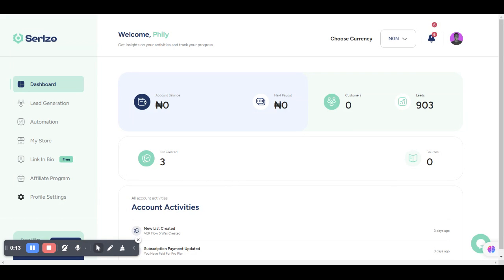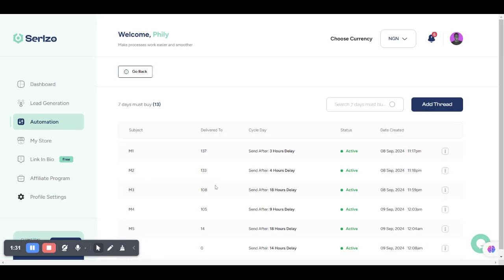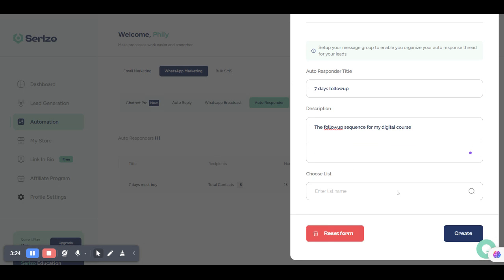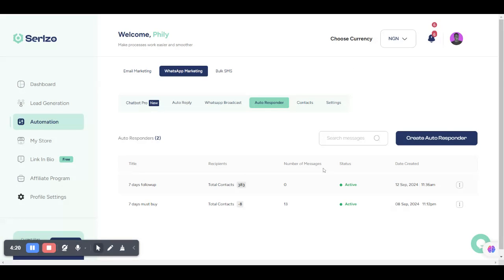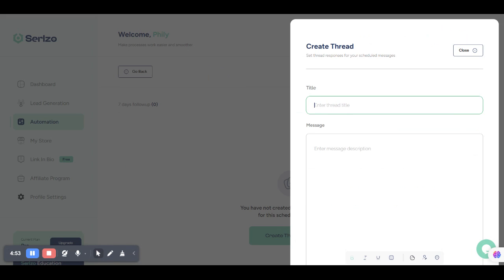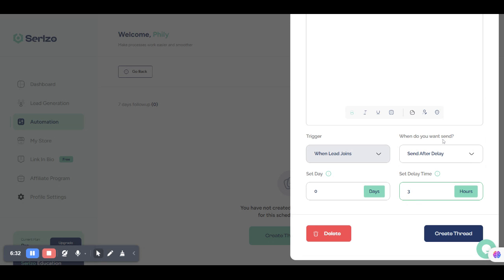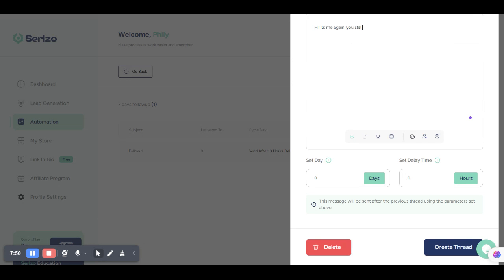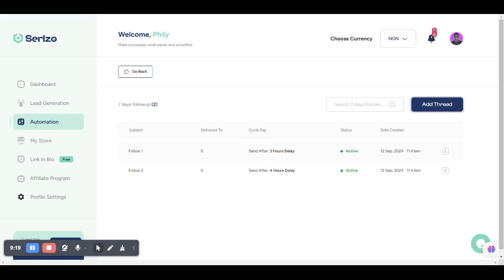How to Use WhatsApp Autoresponder with Serlzo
Follow us across other social media Platforms